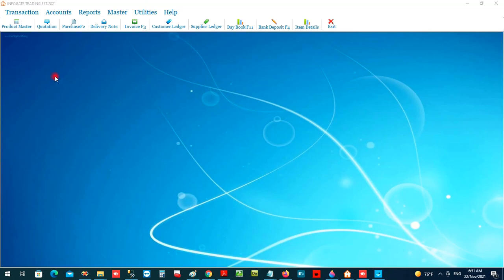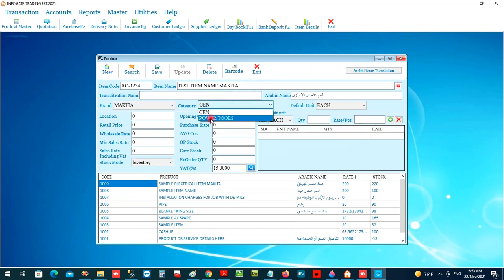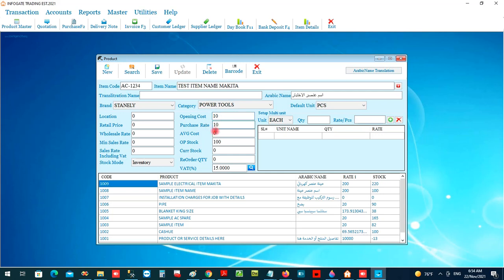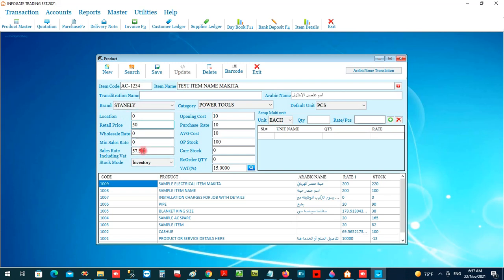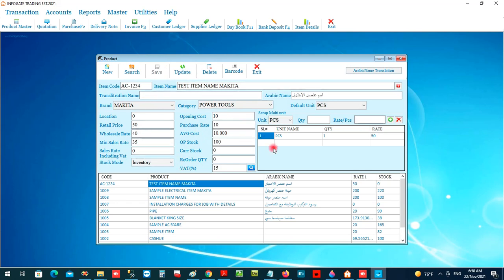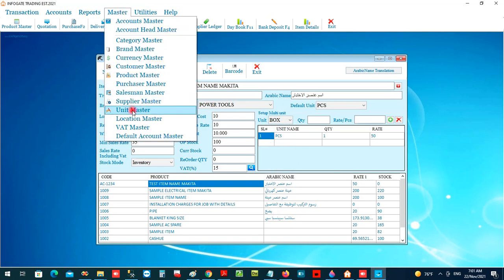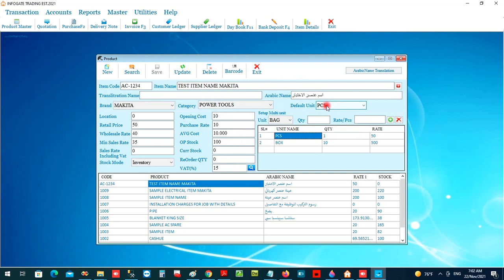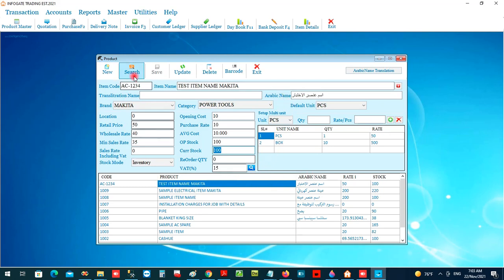PRODUCTS - INVENTORY SETUP - INFOGATE TRADING AND ACCOUNTING SOFTWARE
Setting up Inventory items and managing them in software